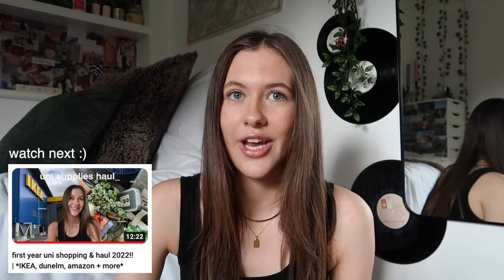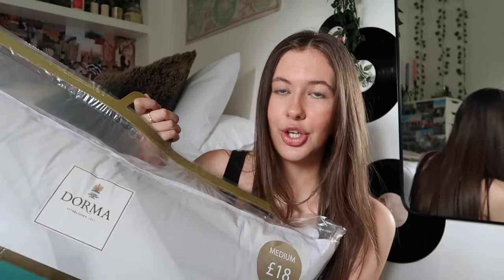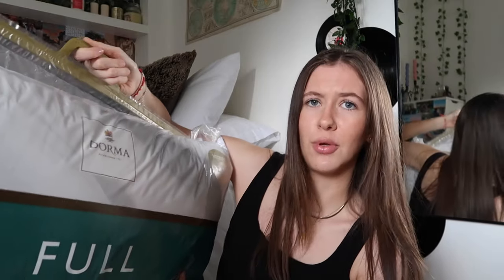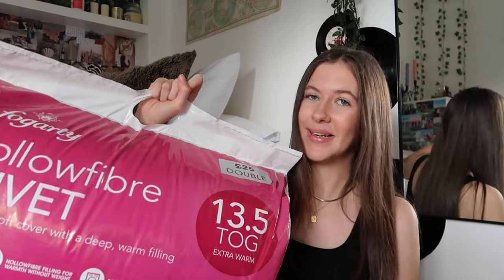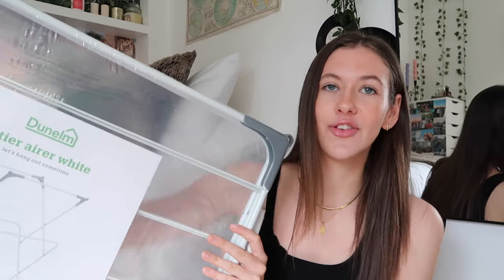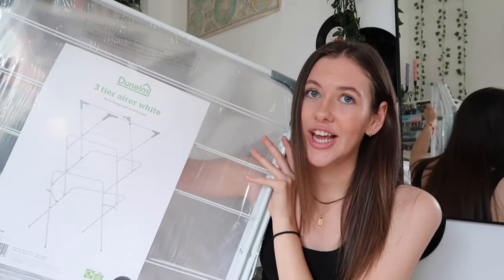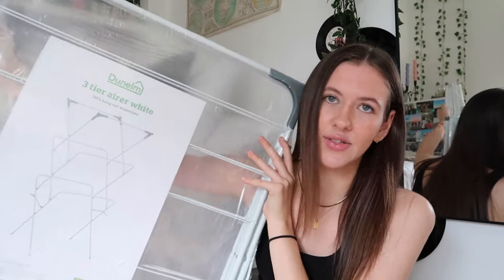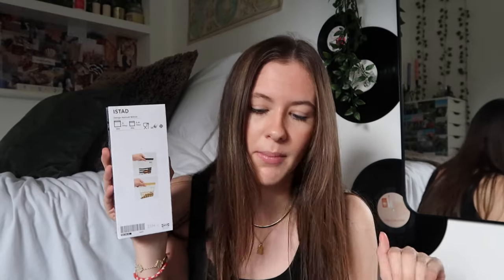second year uni shopping & haul !!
come shopping with me for bits for my second year of university (and first year of having a kitchen)...

timestamps:
0:00 intro
1:00 shopping vlog
1:32 dunelm haul
5:21 IKEA haul
9:09 amazon / m&s parcels